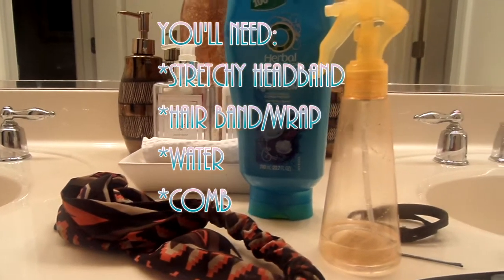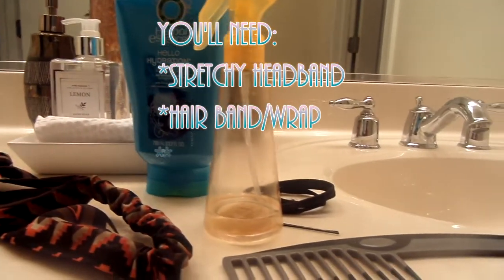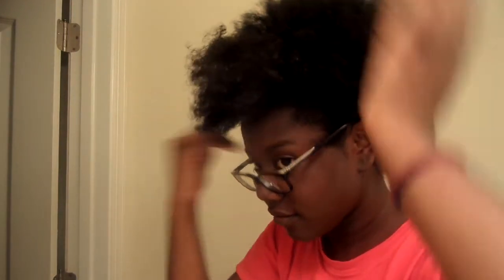Quick and Easy Hair Tutorial!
Hey Guys thank you so much for all of the love and support this year!

Sorry the editing is a little choppy.

Products Mentioned:

Water, Comb, Herbal Essences Hello Hydration, Hair Band, Headband

The White Panda